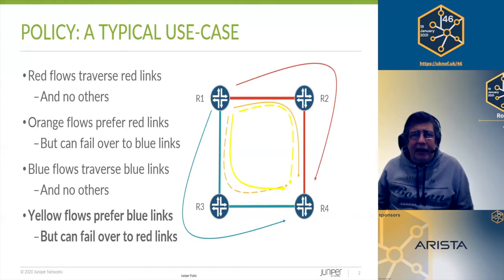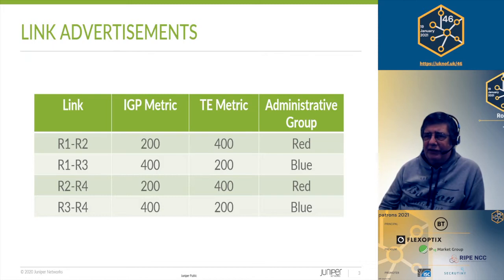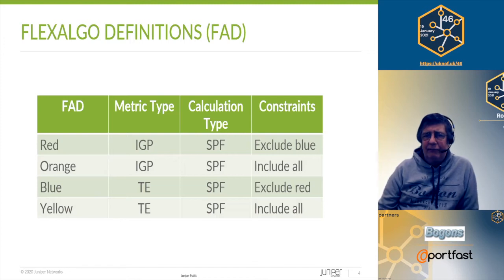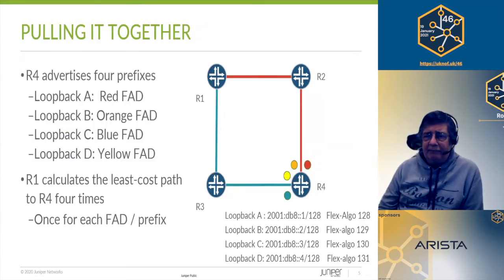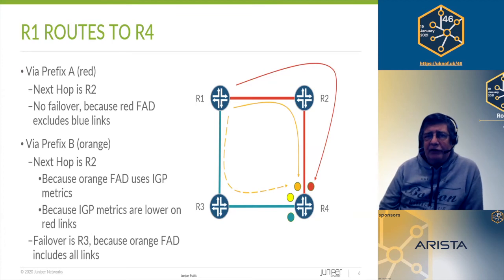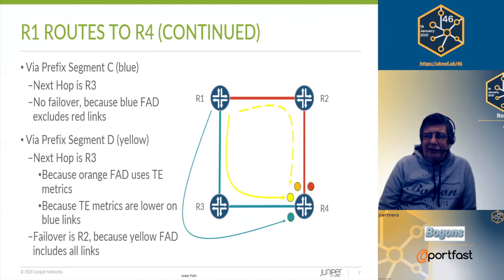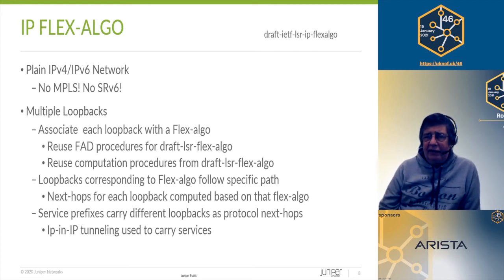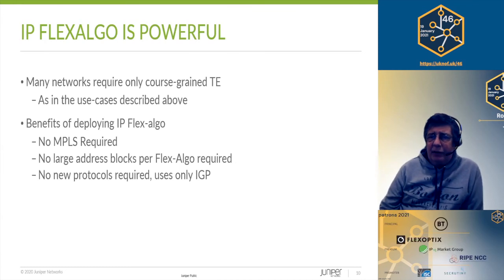UKNOF46 - IP Flexalgo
Speaker: Ron Bonica (Juniper Networks)

An IP Flexible Algorithm allows an IGP to compute constraint-based paths. Therefore, it allows an IP network to achieve some TE capabilities without deploying MPLS or Segment Routing.